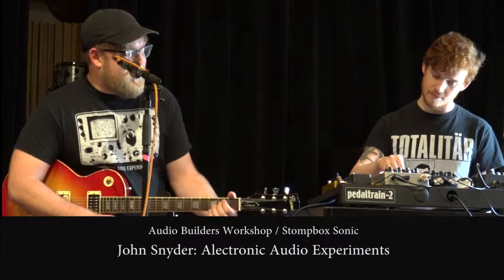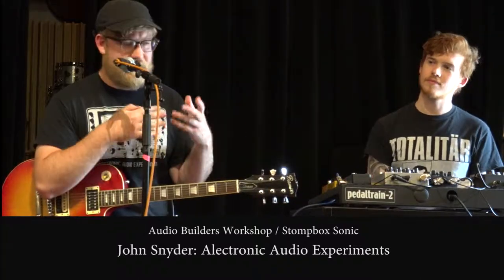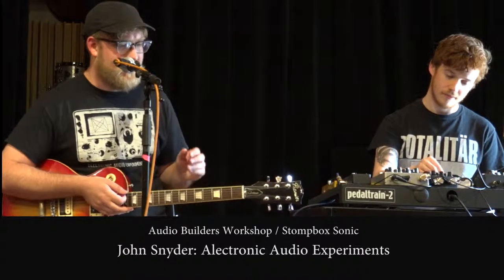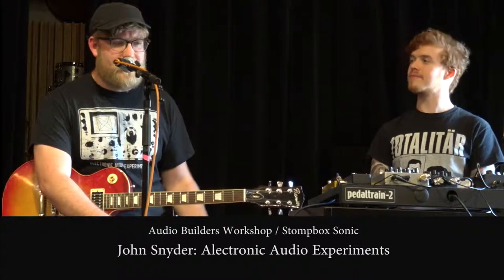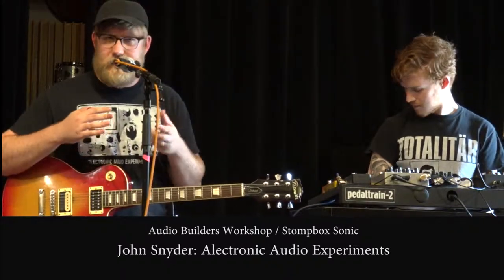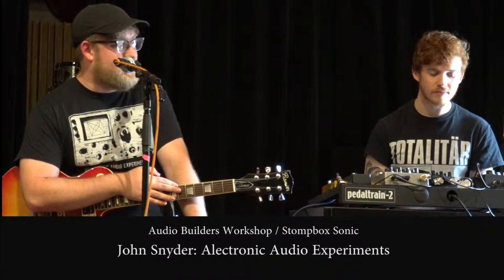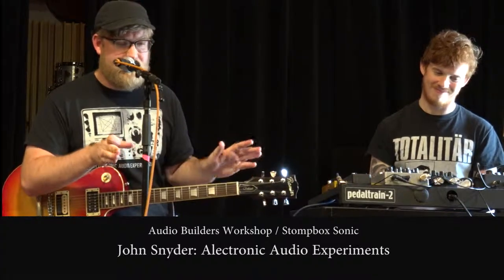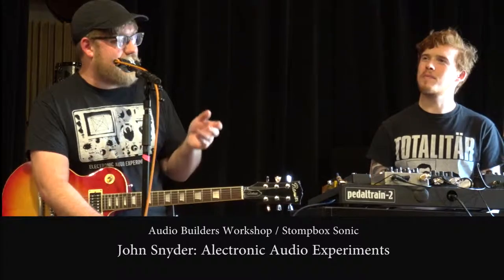John Snyder | Electronic Audio Experiments | Stompbox Sonic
Electronic Audio Experiments is a musical electronics manufacturer located in Boston, Massachusetts. It is a small operation born out of my musical and engineering exploits. My experiences with bands in live and studio settings have compelled me to pursue the sounds in my head, and my products are a reflection of this pursuit. All of my designs represent an effort to push forward in an increasingly cluttered industry.

I take great joy in making the tools to make art, and I hope I can pass my experiments on to you.

- John Snyder, Owner and Founder

Event DESCRIPTION
The builders that have signed on are NerdKnuckle Effects, Electronic Audio Experiments, Source Audio, Copper sound Pedals, Mid Fi Electronics, and Klon.

The day will begin with a general meet and greet where attendees can visit the demo boards of local effect pedal builders and test out their pedals, ask questions, buy effects and geek out. After the meet and greet each builder will be front and center to present their effects, talk about how they got started building, first effects, favorite effects, white whales, approach to designing and tweaking pedals. Once all of the builders have presented there will be a panel where all of the builders are asked questions by you, the audience. We anticipate that there will be time again at the end for additional headphone demos and sales!

STOMPBOX SONIC provides musicians with an extensive tonal palette for auditory exploration. Specializing in effects pedals (aka “stompboxes”) built by companies large and small, some locally crafted, some collected from around the world. Our goal is to ignite the creative spark and help you navigate all those switches and blinking lights to bring your music to life.

The Boston Audio Engineering Society (AES) is a 501(c)(3). Our work group, The Audio Builders Workshop, offers group-builds and seminars for anyone interested in designing or building music production products. Our members are entrepreneurs, educators, and music professionals. Please consider donating to the AES so we can continue to put on great events like this.